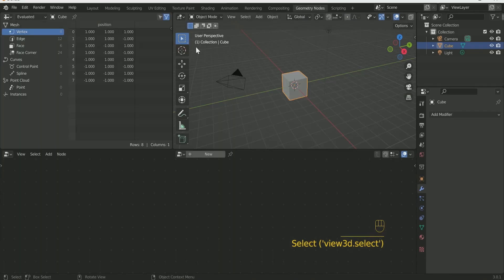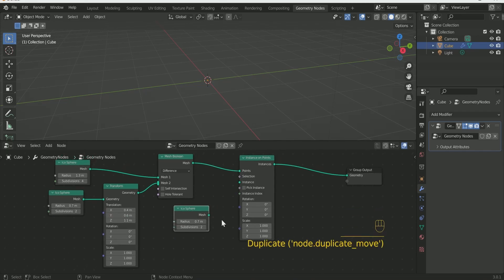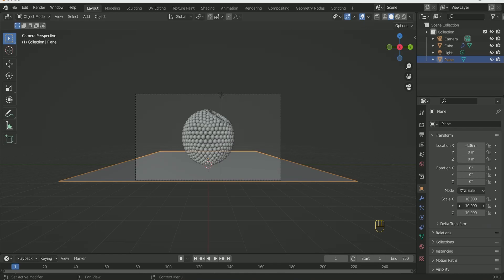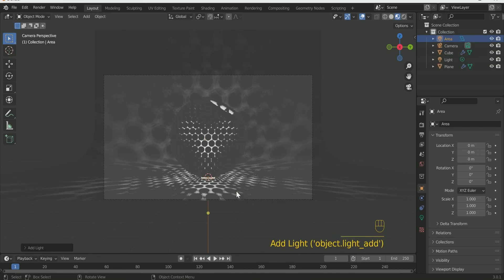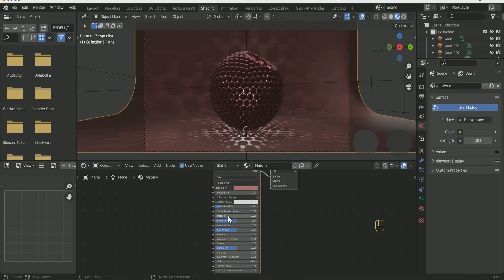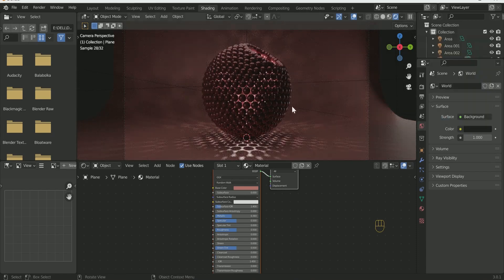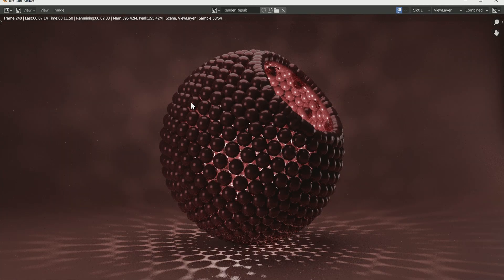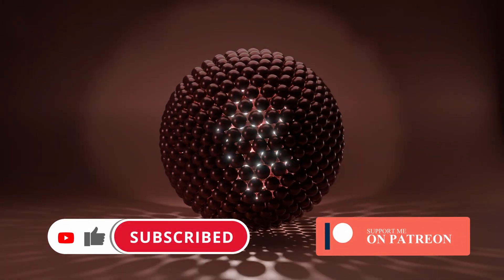Blender 3.0 Tutorial | Created With Geometry Nodes | Blender Nodes Animation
HI.

This is a blender 3.0 tutorial, in which you will see the process of creating abstract sci-fi sphere covered with small sphere Cinematic rotation animation created With Geometry Nodes in Cycles Blender 3.0.